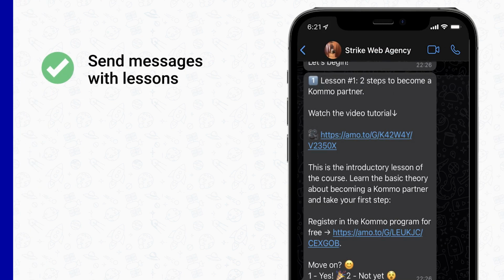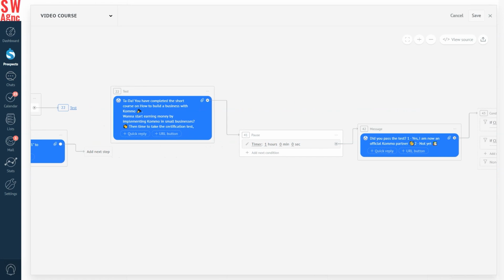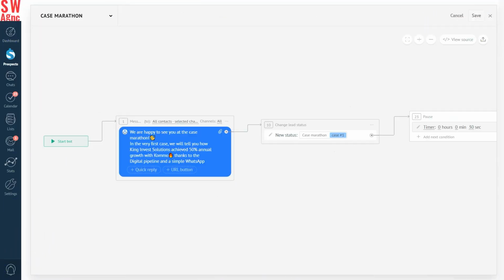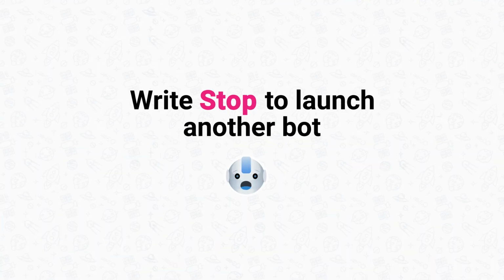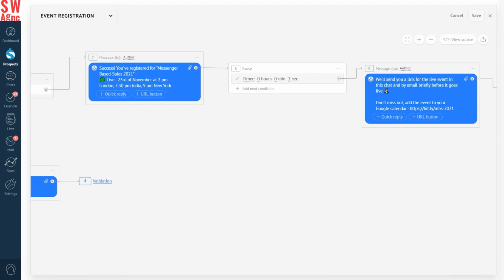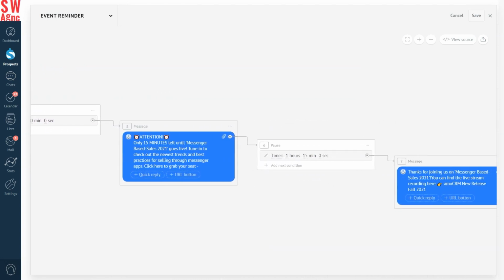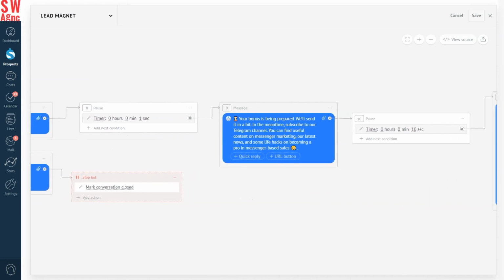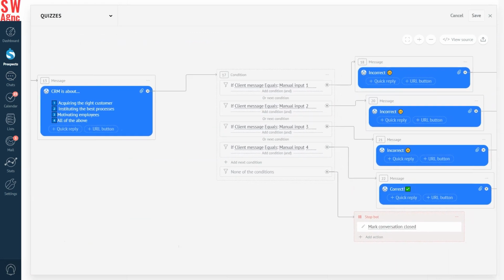6 ready to use chatbot templates for online schools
Boost your messenger-based sales with the help of automated chatbots. These little AI helpers 🤖 are a must to scale your business and allow you to concentrate on more important tasks. With Kommo (ex amoCRM) chatbot templates for online schools, you can start optimizing your WhatsApp marketing strategy today. 🤩

0:00 Intro
0:50 Chatbot template for online courses
2:46 Chatbot template for marathon
5:34 Chatbot template for webinars
6:46 Chatbot template for reminders and notifications
8:21 Chatbot template for lead magnets
9:30 Chatbot template for quizzes
11:16 How to send mass messages on WhatsApp without spamming?